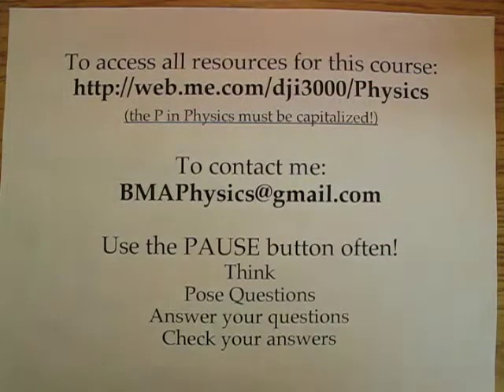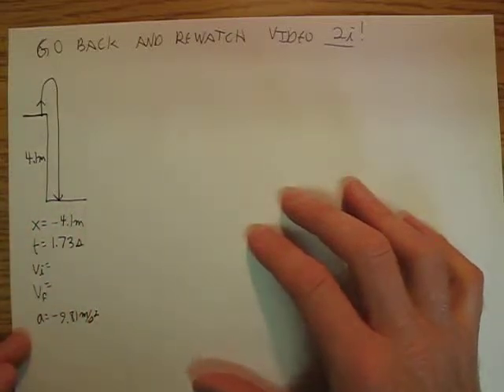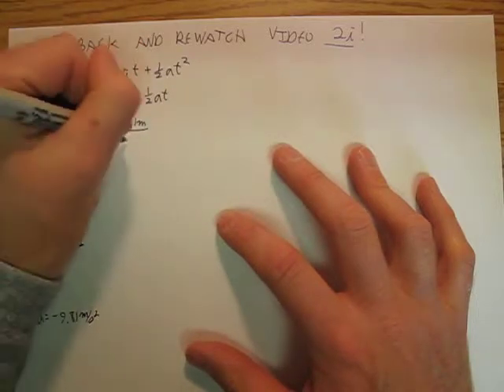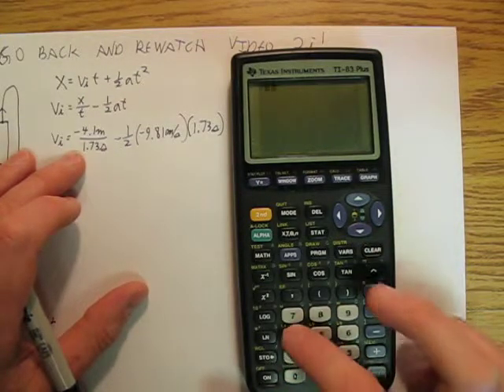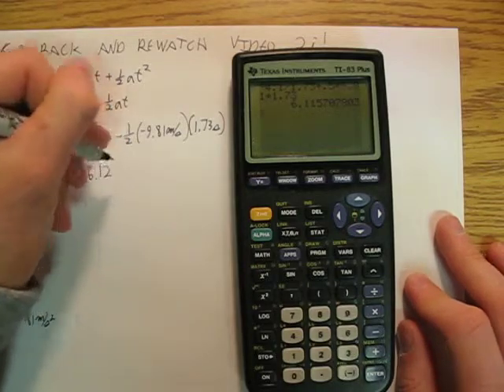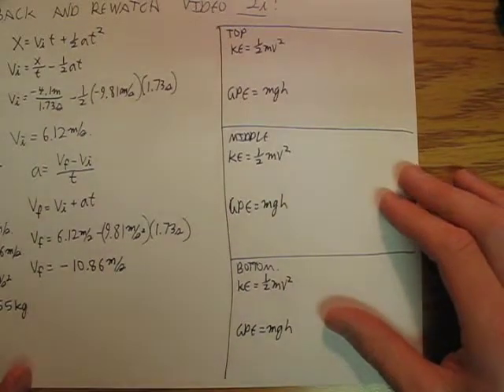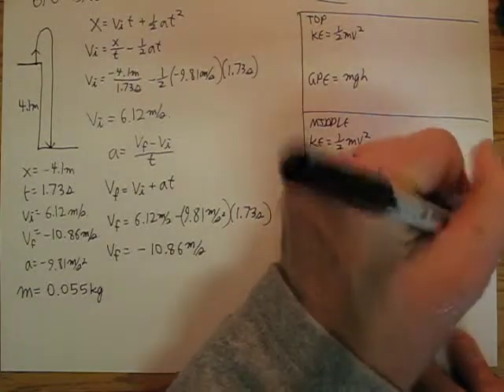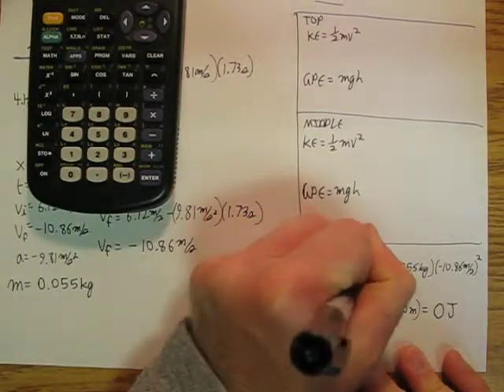BMAPhysics 5h GPE and Kinetic Energy of a ball thrown straight up from a balcony.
Looking at Gravitational Potential Energy and Kinetic Energy of a ball thrown straight up from a balcony.